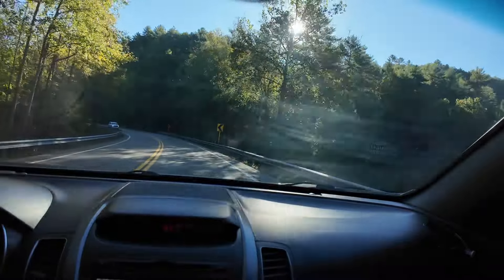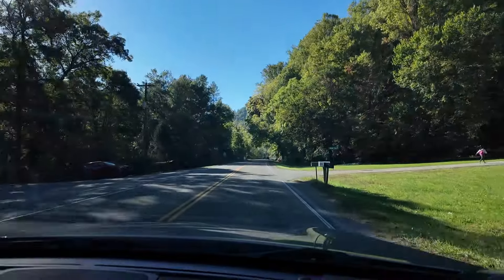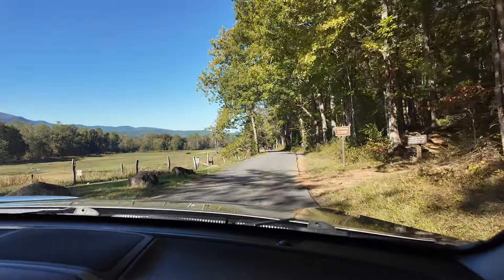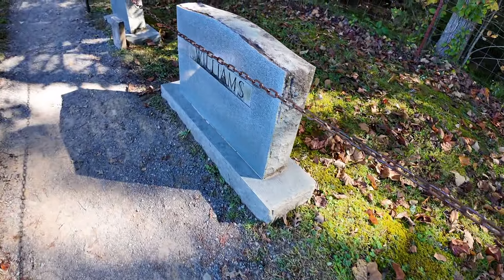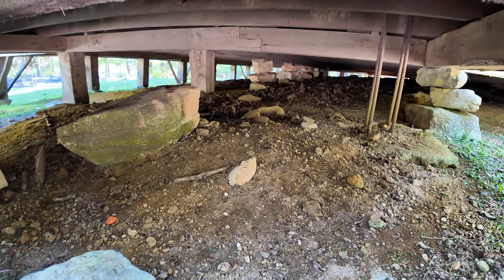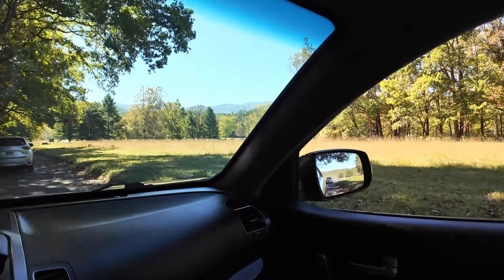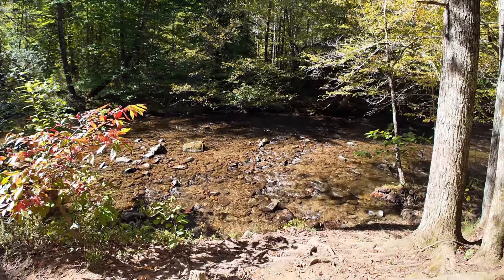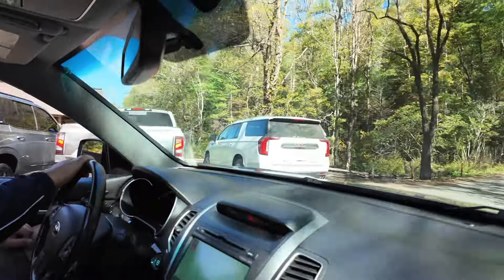Our trip to Cades Cove Loop in the Great Smoky Mountains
Our trip to Cades Cove Loop in the Great Smoky Mountains in East Tennessee